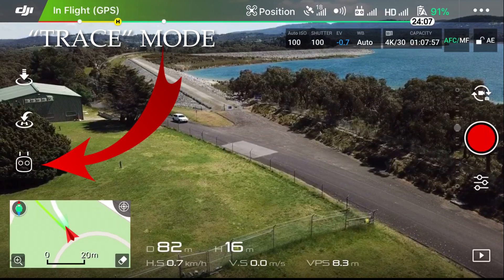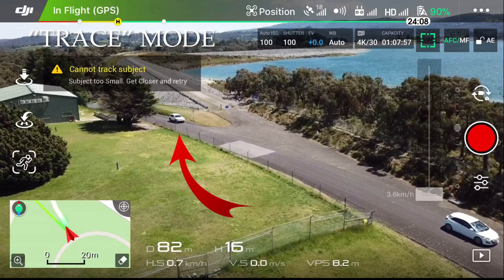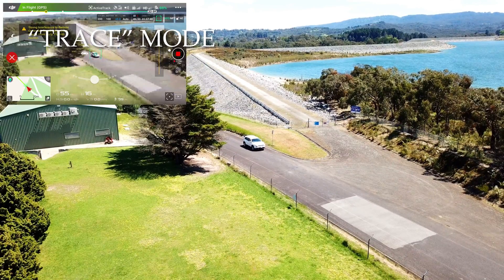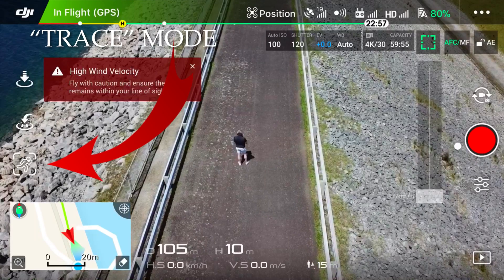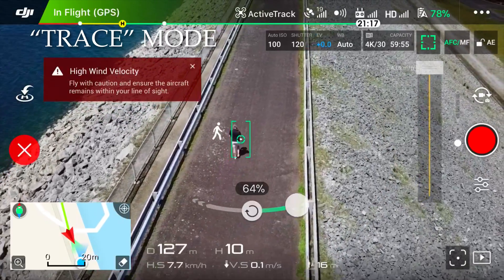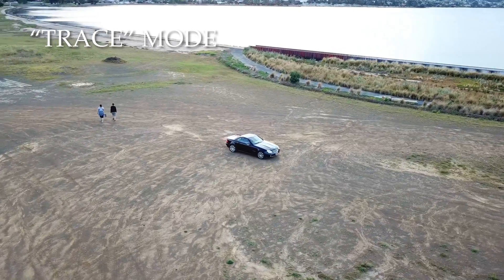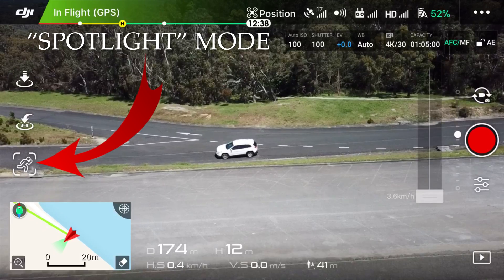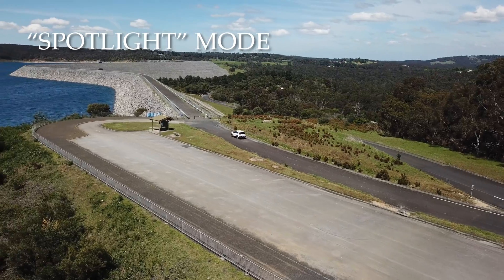DJI Mavic Active Track Modes (Trace, Profile & Spotlight)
A brief overview of the three different Active Track modes on the Mavic Pro and what they do.

PolarPro Filters
Rode Videomicro
Lowepro Mavic Bag
GoPro Hero 5
iPhone 6S Plus
Edited using Lumafusion for iOS

The images, movies and views are my own, and therefore are copy-righted.   Please ask if you wish to use any material seen.